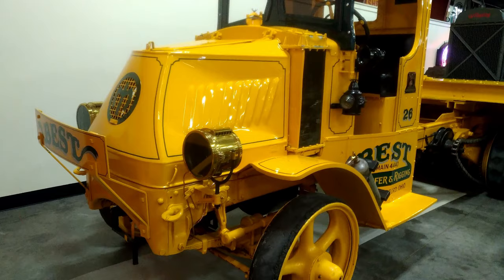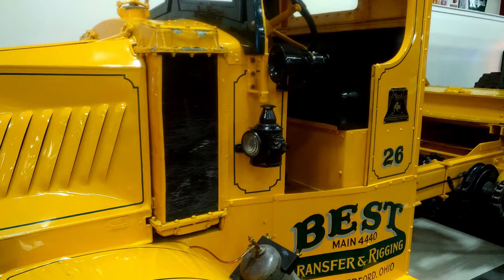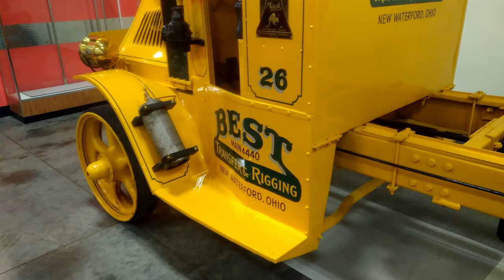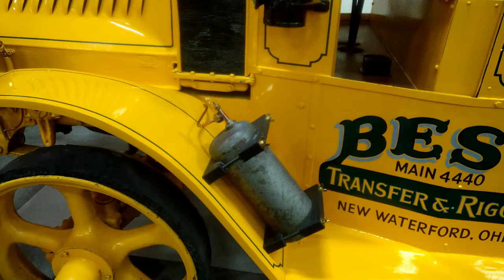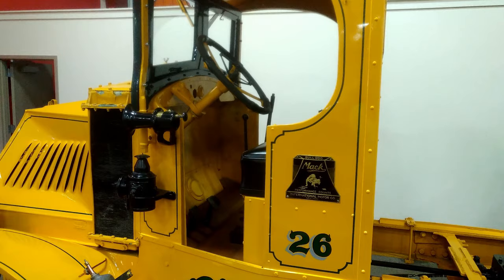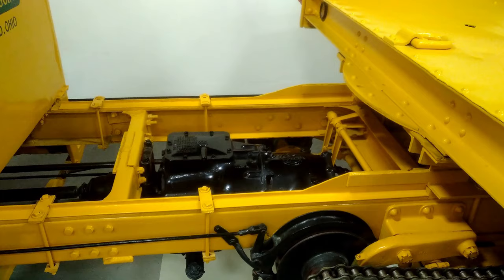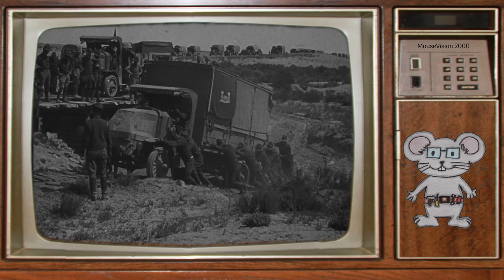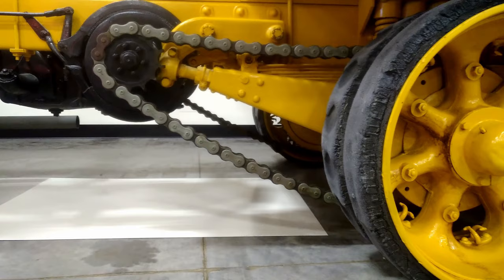1926 Mack AC in 8k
This is a 1926 Mack AC with a 1926 Rogers Trailer Company trailer. The Mack AC looks the same as it did when they started making them in 1916. It has a C cab, the windshield opens forward, but there wasn't much need for airflow through the windshield since there were no doors. Top speed was in the 15 to 20 miles per hour range. The tires are solid rubber and they are well worn down; they could not go flat, but they could wear out. This has the Renault-style radiator behind the engine. The headlights on the truck and trailer are kerosene-powered. It is a chain drive. This was basically the same truck that Mack made in 1916 and the same one they continued to make through 1937. There wasn't much that could go wrong with a truck like this, and there wasn't much that most owners couldn't fix. If the chain broke you just replaced a link; most people could do that. A truck like this with a heavy trailer probably did not travel very far.